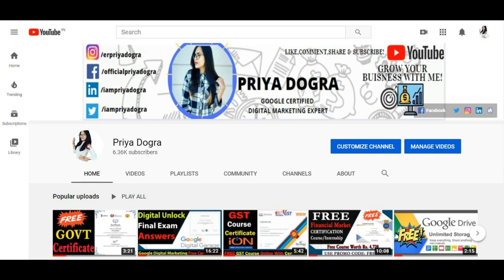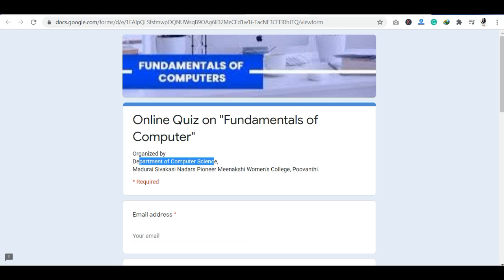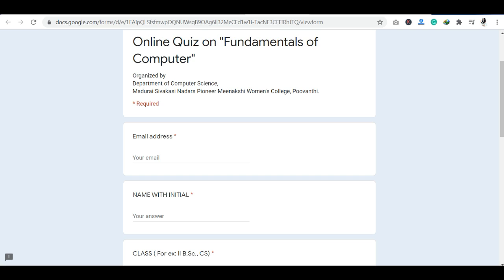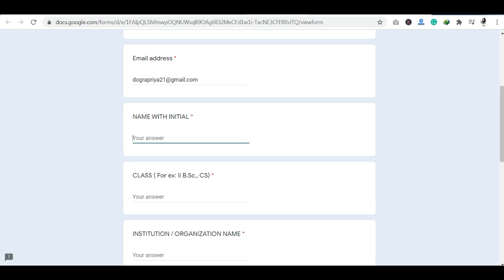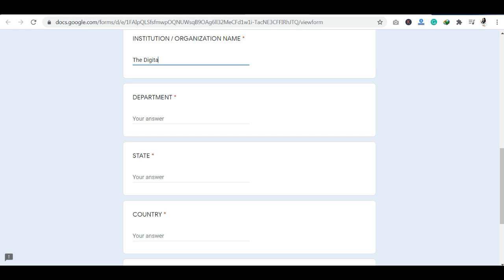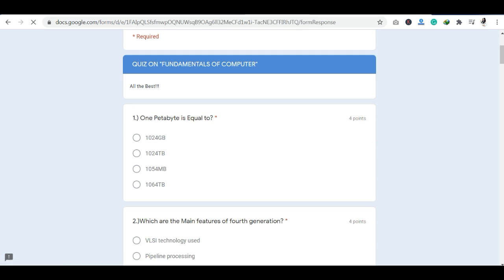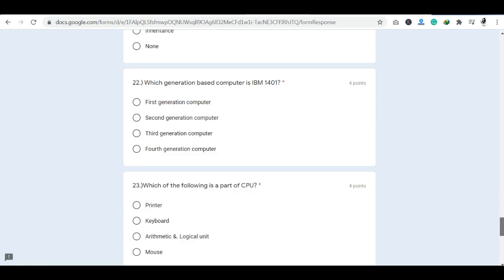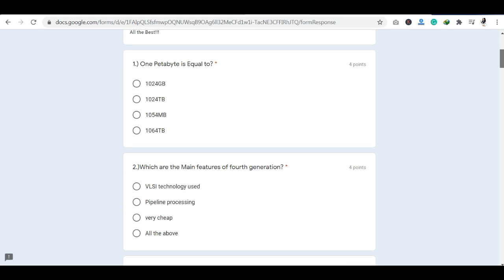Fundamentals of Computer Free Certificate | Free Online Computer Course Certificate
In this video I am going to share information on how you can get a free certificate of Fundamentals of Computer, Organized by the Department of Computer Science, Madurai Sivakasi Nadars Pioneer Meenakshi Women's College, Poovanthi.